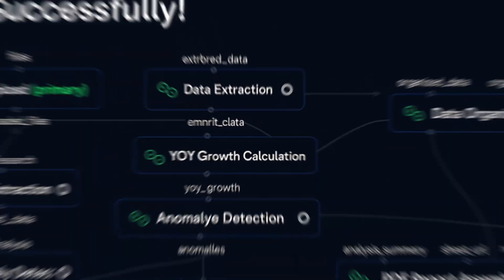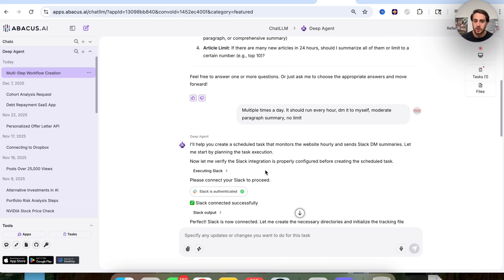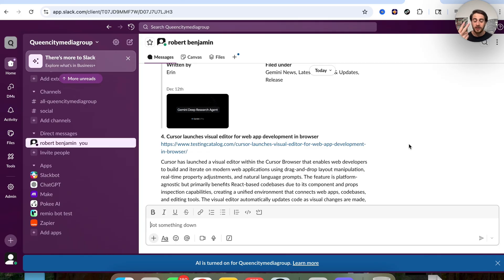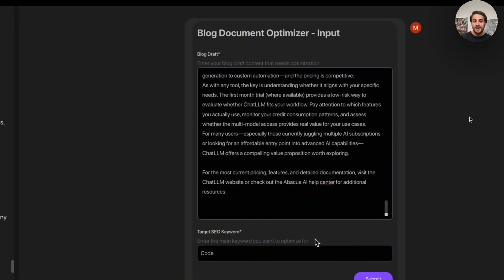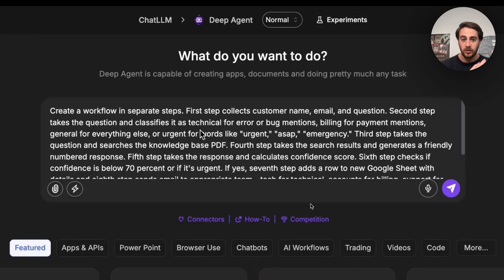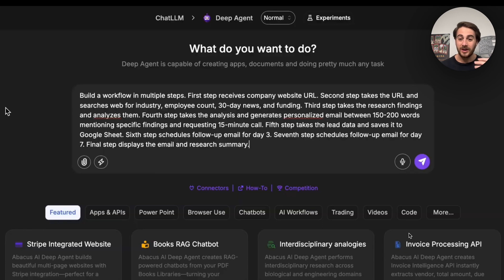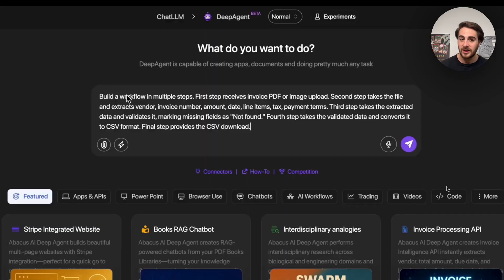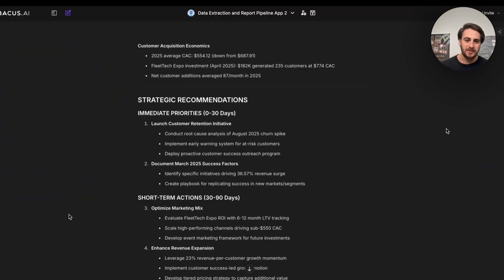This BRAND NEW AGI-Style AI Agent Automates Anything in Minutes 🤯 (better than n8n)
DeepAgent just got a brand new update that makes it an AGI-Style AI Agent that can automate anything in seconds. This new update makes DeepAgent’s new AI workflow tool a better alternative to n8n. If you want to learn how to automate things for beginners in 2026 this is the video you should watch.